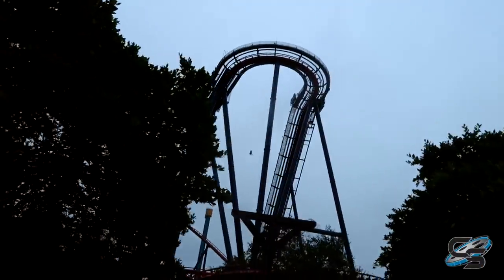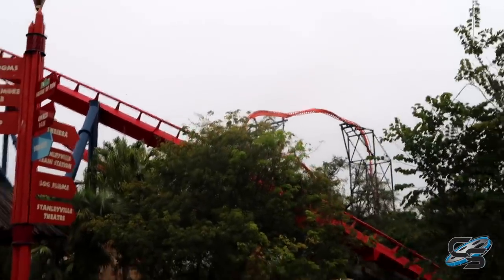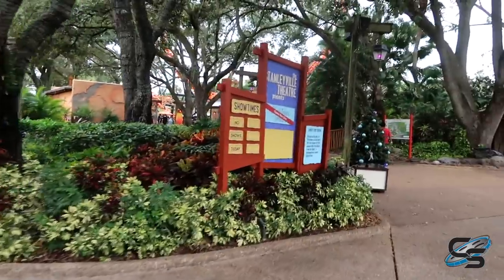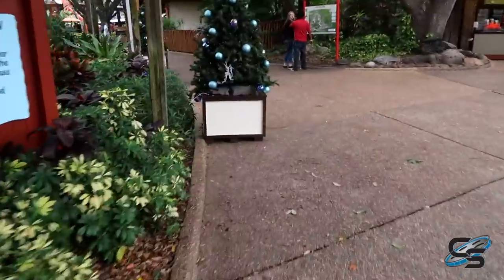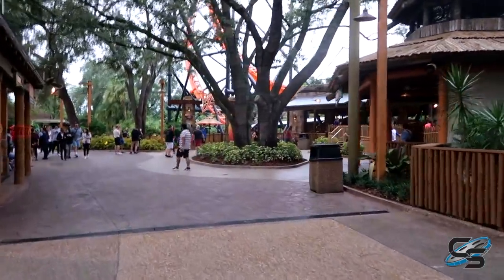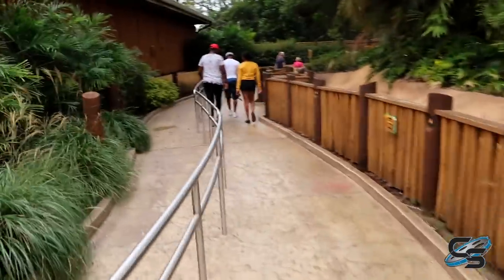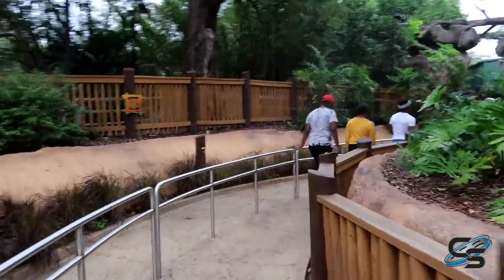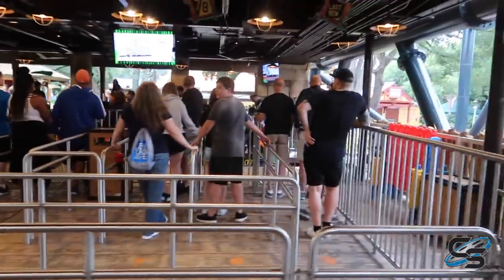Taking My First Ride on Tigris at Busch Gardens Tampa: Coaster Vlog #305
Join us at Busch Gardens in Tampa Bay, Florida, as we ride their new for 2019 coaster, Tigris!

MY GEAR:
AT2020